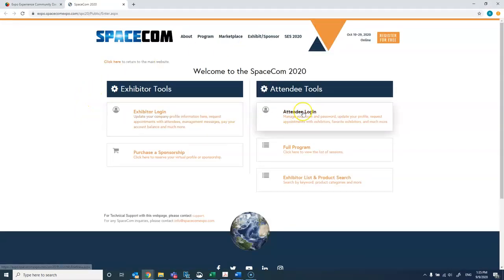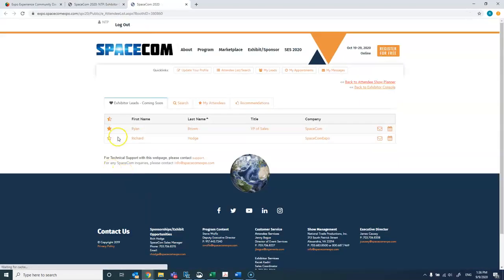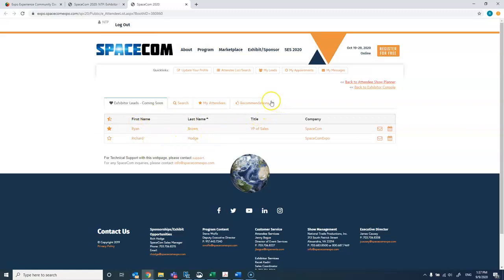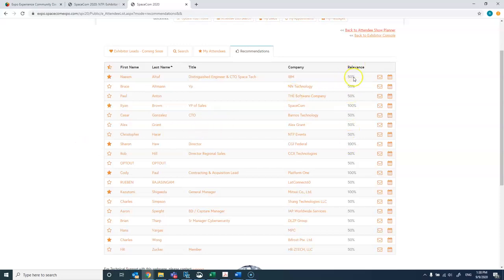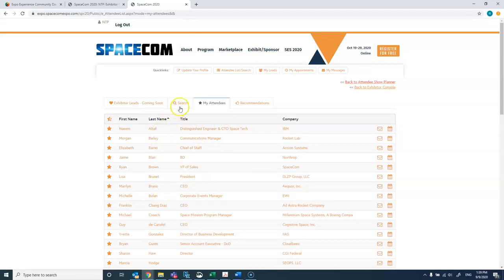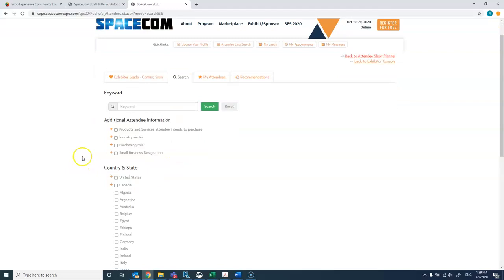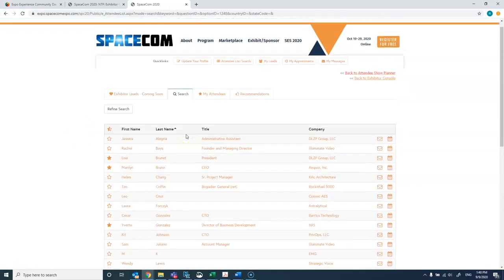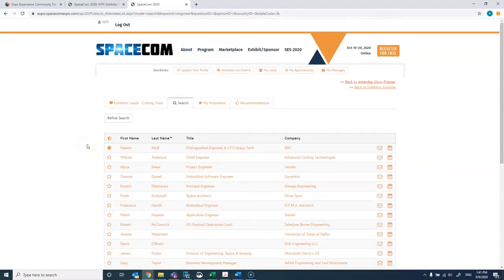SpaceCom 2020: Managing Inbound Leads and Target Prospect Searches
Learn how to manage your inbound leads and target prospect searches at SpaceCom 2020.

Questions?
Ryan Brown
VP of Sales

Rich Hodge
SpaceCom Sales Manager